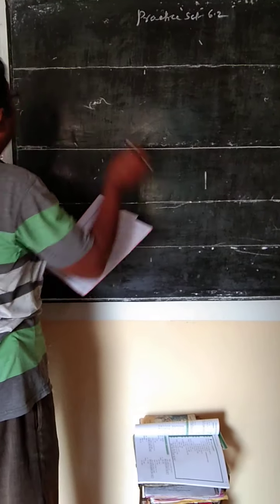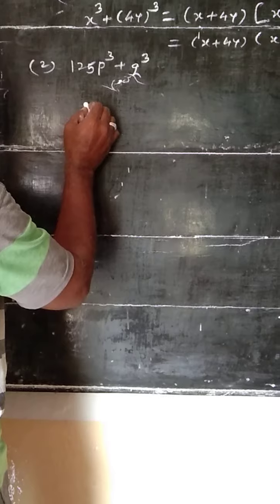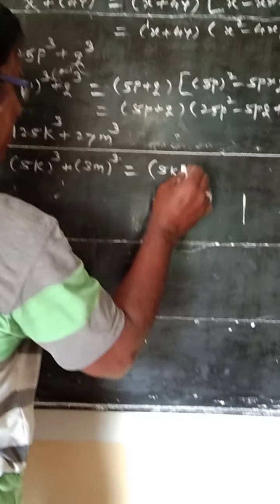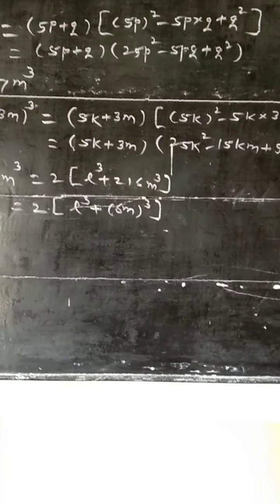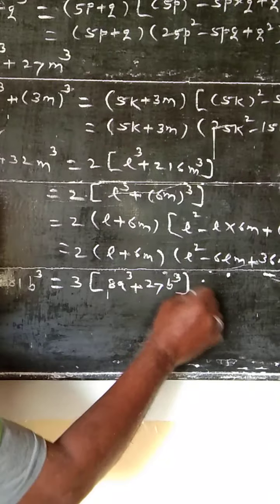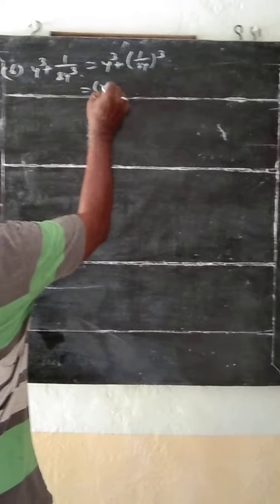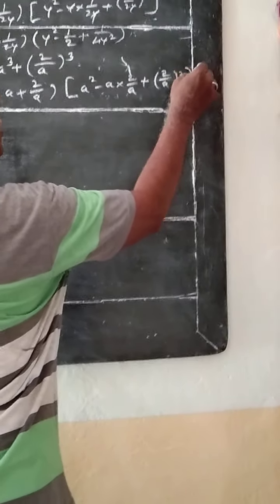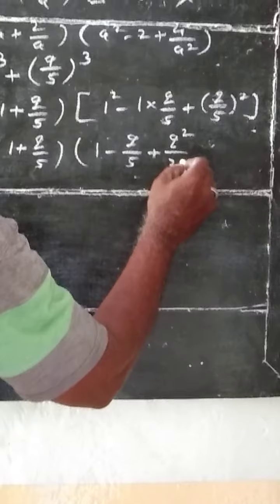October 9, 2020